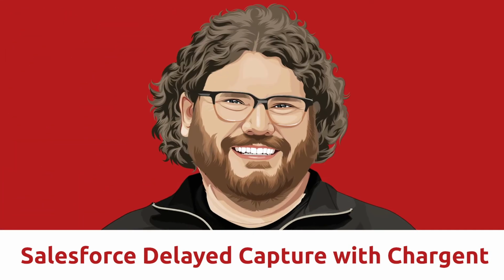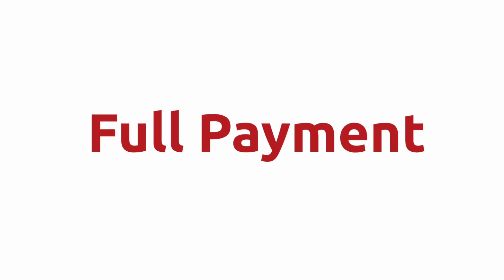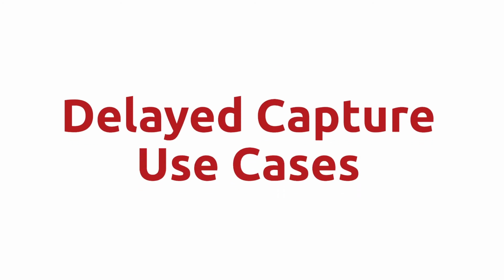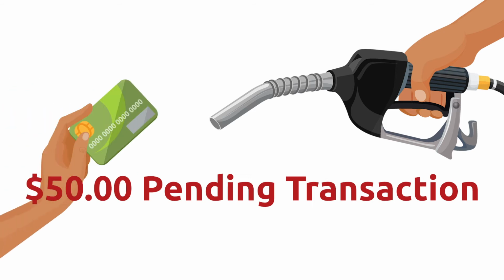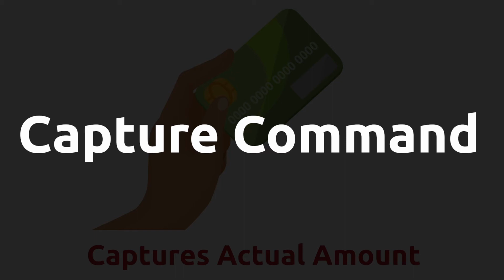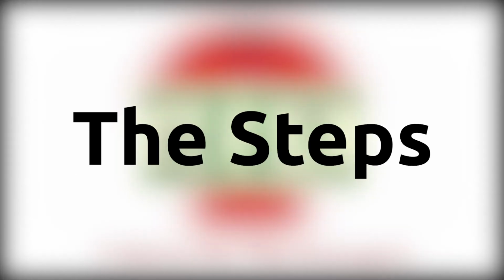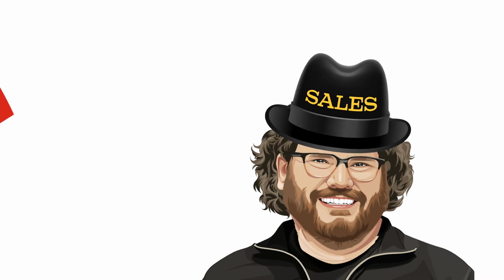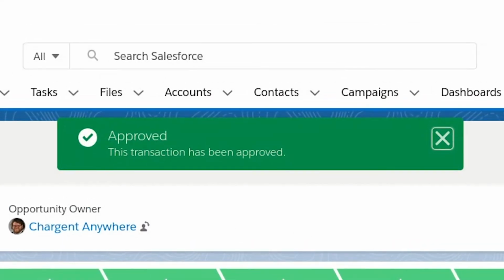SALESFORCE Delayed Capture with Chargent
[00:00] 🏆 THE GOAL:
In this video, I'm going to give you a detailed demo of how take an authorization with delayed capture payments in Salesforce using Chargent. Delayed capture is a fancy term, but in short it's about card authorizations enabling the vendor to make sure money is allocated to get the payment in the near future.
✅ GET THE CHECKLIST - 10 Ways To Make Salesforce Payments Safe, Easy And Profitable
📝 THE STEPS:
Here's how to complete an authorization with delayed capture in Chargent Anywhere.
[03:33] STEP 1: Click The Payment Console Button
[03:57] STEP 2: Taking A Pre-Auth
[04:05] STEP 3: Review The Transactions
[04:34] STEP 4: Capture Funds
🔦 ABOUT CHARGENT:
Chargent makes payments simple for you and your customers. Chargent payment enables any object in Salesforce, ensuring you get instant confirmation. With Chargent your recurring billing is set and forget! AppFrontier® - the makers of Chargent.